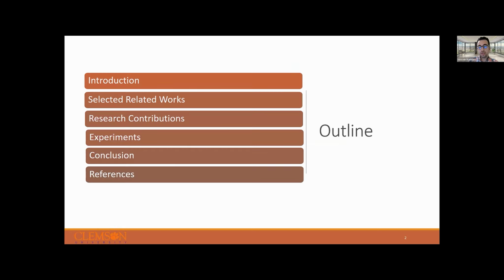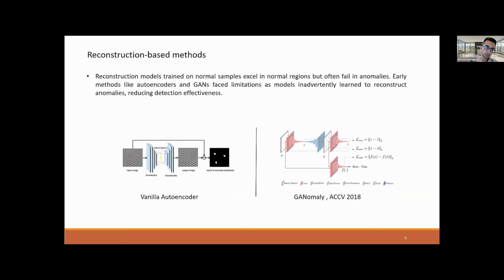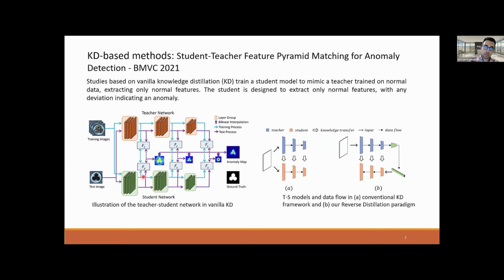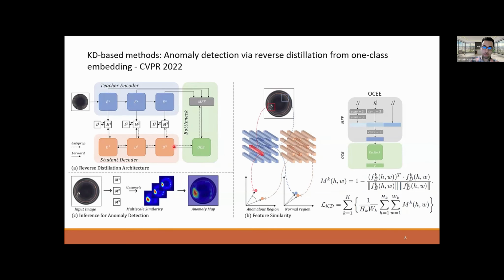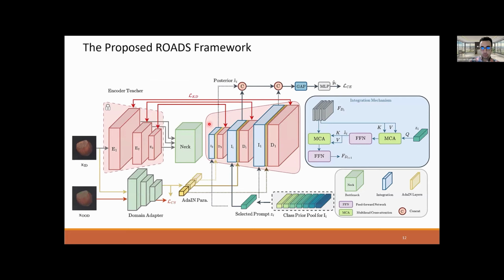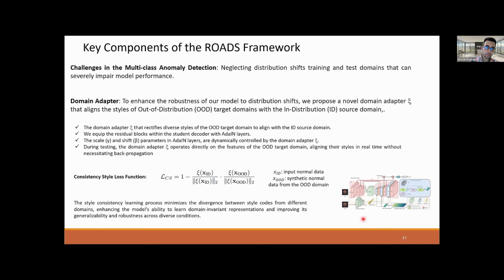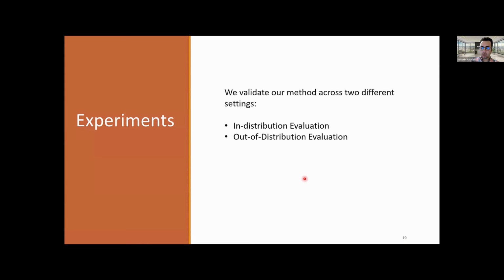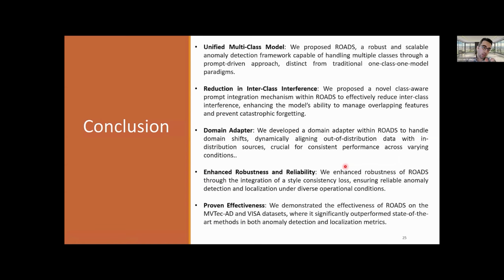Computer Vision Meetup: Robust Multi-Class Anomaly Detection under Domain Shift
Robust multi-class anomaly detection under domain shift is a fundamental challenge in real-world scenarios, where detectors should distinguish different types of anomalies despite significant distribution shifts. Traditional approaches often struggle to generalize across domains and handle inter-class interference. ROADS addresses these limitations through a prompt-driven framework that combines a hierarchical class-aware prompt mechanism with a domain adapter to jointly encode discriminative, class-specific prompts and learn domain-invariant representations. Extensive evaluations on the MVTec-AD and VISA datasets show that ROADS achieves superior performance in both anomaly detection and localization, particularly in out-of-distribution settings.

Hossein Kashiani is a fourth-year Ph.D. student at Clemson University. His research focuses on developing generalizable and trustworthy AI systems, with publications in top venues such as CVPR (2025), WACV (2025), ICIP, and TBIOM. His work spans diverse applications, including anomaly detection, media forensics, biometrics, healthcare, and visual perception.

00:00 - Intro
00:31 - Goals of Visual Anomaly Detection
01:54 - Applications of Visual Anomaly Detection
02:25 - Conventional Autoencoder-Based Methods
03:34 - Feature-Level and Residual-Based Indicators
04:58 - Knowledge Distillation for Anomaly Detection
06:17 - Student-Teacher Network Framework
07:55 - Feature Representation Matching in Distillation
08:46 - Reverse Knowledge Distillation Overview
10:02 - Benefits Over Autoencoders
11:14 - Limitations of Single-Class Detectors
12:26 - Goals of the Proposed Method
13:44 - Proposed Architecture for Multi-Class Detection
15:15 - Prompt Learning and Cross-Attention Mechanism
17:30 - Transitioning to Multi-Class Prompt-Driven Detection
18:01 - Addressing Distribution Shift Robustness
19:06 - Adaptive Instance Normalization via Style Codes
20:01 - Domain Adapter for Robust Decoding
21:00 - Combined Loss Function for Training
21:37 - Evaluation Under In-Distribution Settings
22:23 - Performance on MVTech Benchmark
23:10 - Distribution Shift Benchmark Setup
24:07 - Results on VISA Benchmark
24:18 - Qualitative Results and Localization Accuracy
25:00 - Conclusion and Contributions